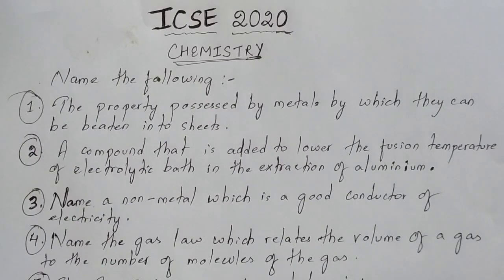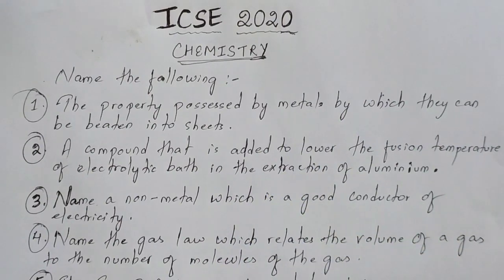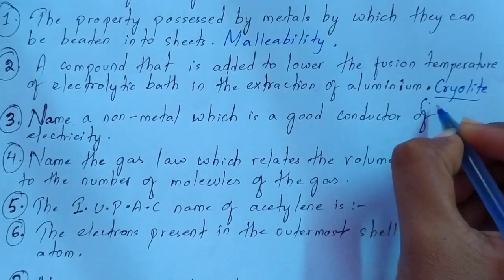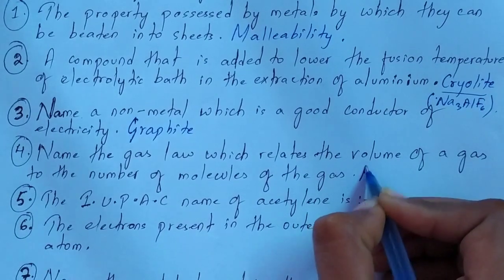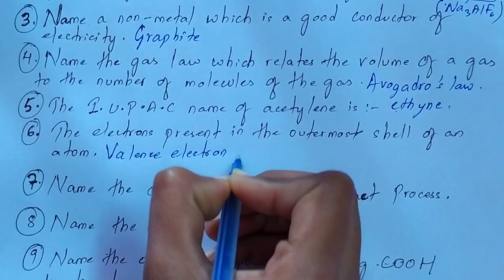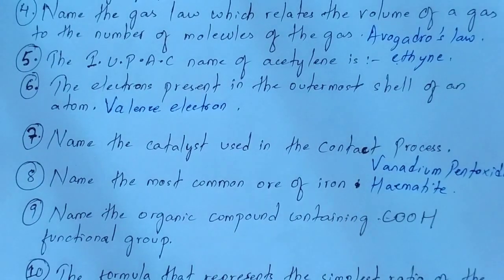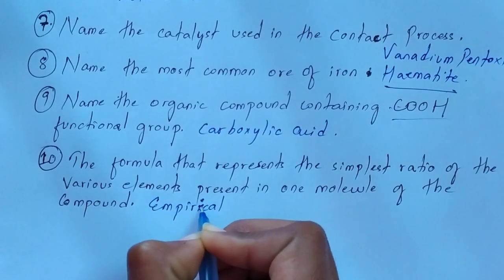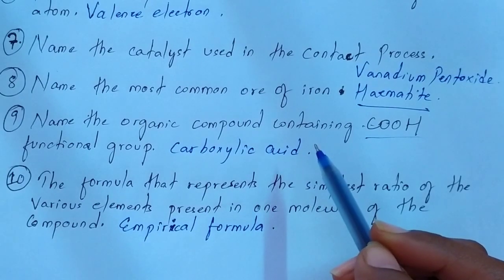Icse 2020 ll Chemistry most important revision questions part-2 ll Master Mind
Chemistry important name the following type Revision Questions part-2 .